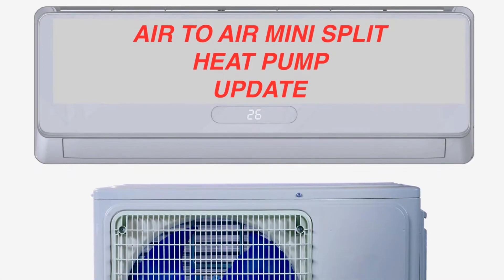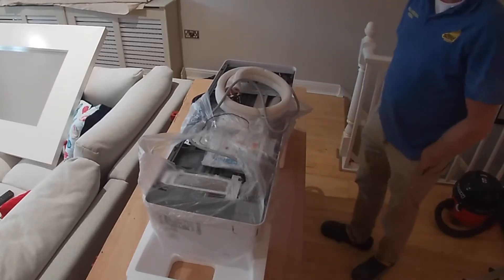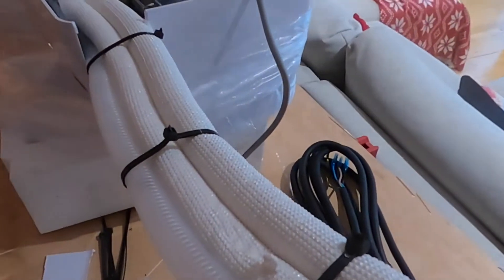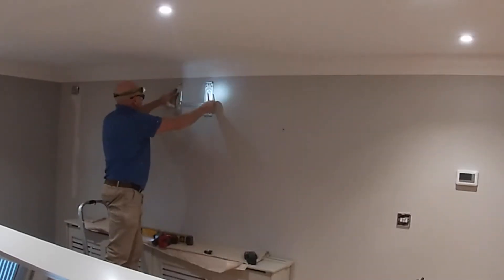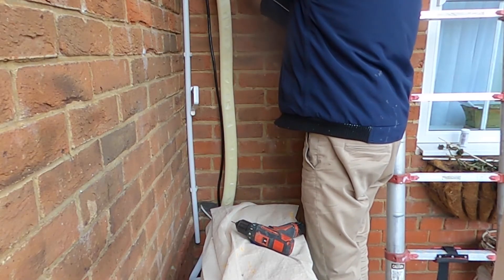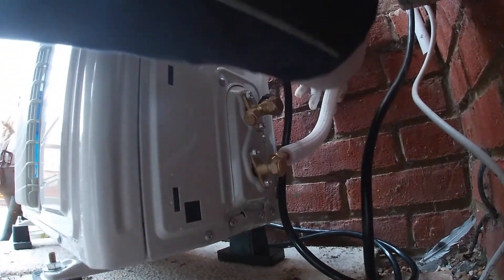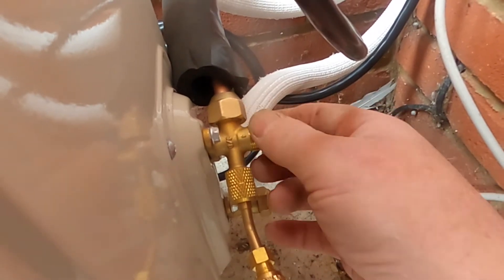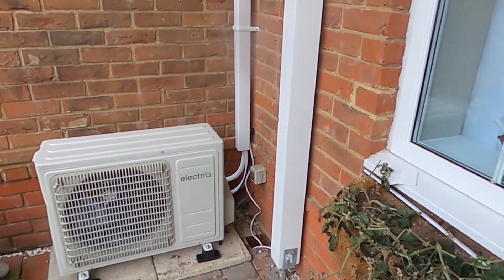DIY AIR TO AIR MINI SPLIT HEAT PUMP INSTALLATION OF SECOND ELECTRIQ UNIT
ONE MONTH RECORDING TEMPERATURES AND COP OF AIR TO AIR  MINI SPLIT HEAT PUMP.
ALSO I PUT MY MONEY WHERE MY MOUTH IS AND FITTED AN ADDITIONAL  MINI SPLIT HEAT PUMP
A mini-split heat pump offers efficient heating and cooling with a compact design, providing precise temperature control for individual rooms. It’s energy-efficient, as it uses less electricity than traditional HVAC systems, and eliminates the need for ductwork, saving space and installation costs. With the ability to install multiple indoor units, it allows for zone heating and cooling, enhancing comfort and reducing energy waste. Additionally, mini-splits are quieter, environmentally friendly, and can operate year-round, offering both heating in winter and cooling in summer.